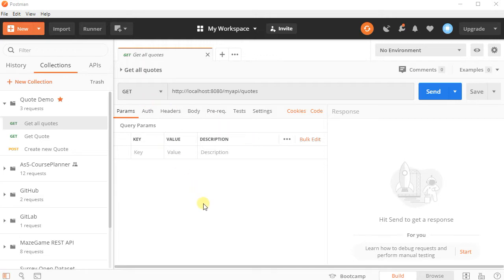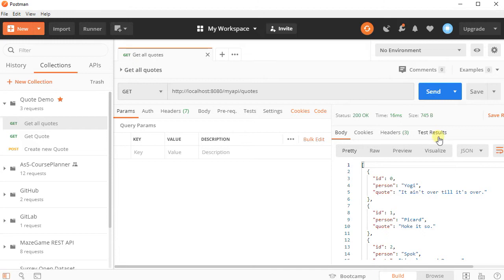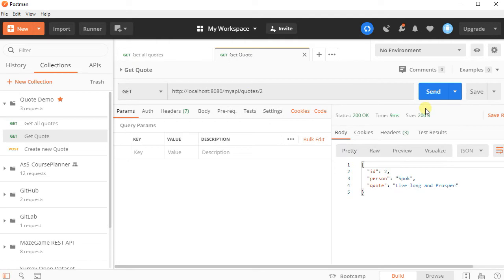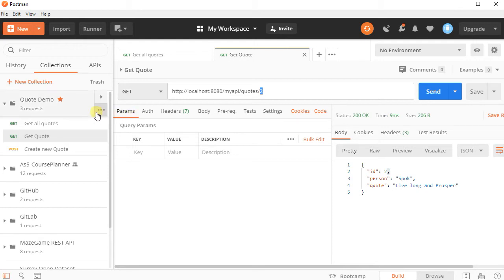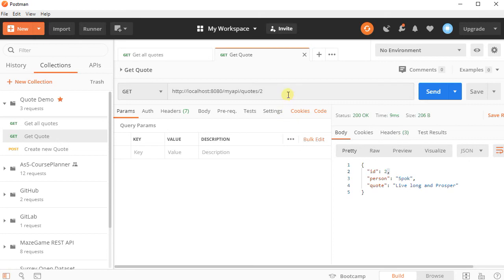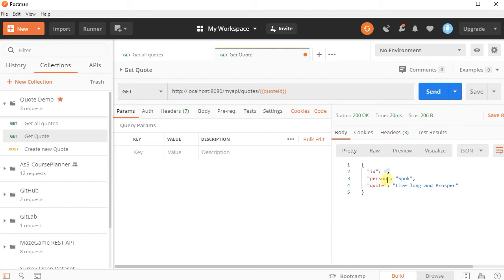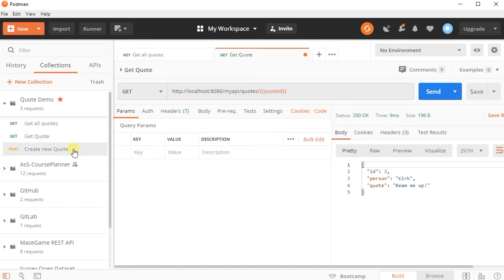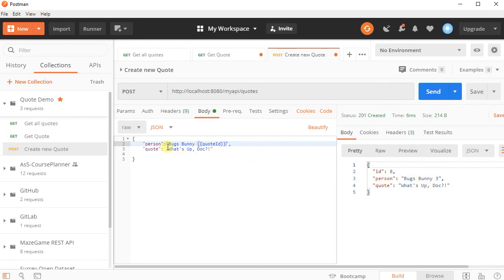Postman Variables in Queries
Replace magic numbers inside your Postman queries with a Postman variable.